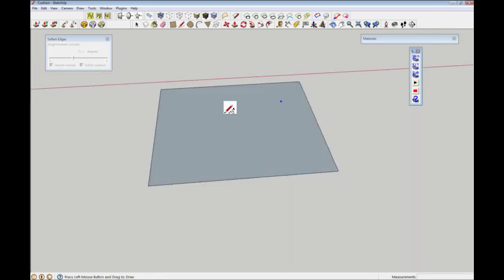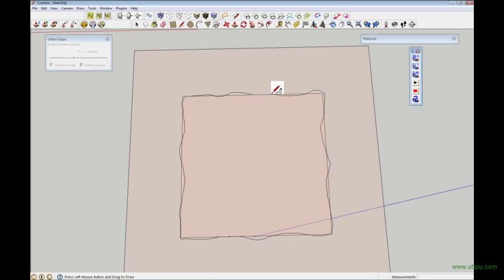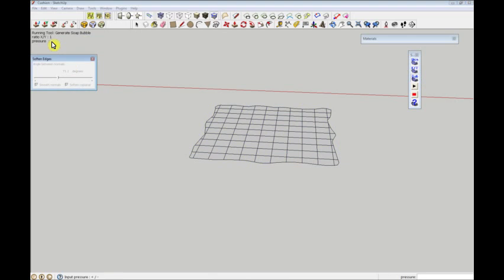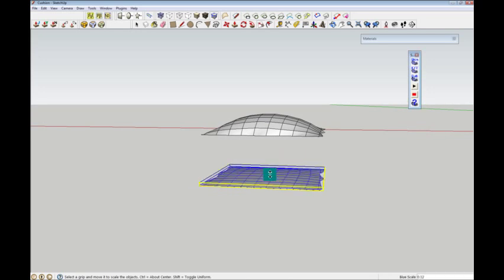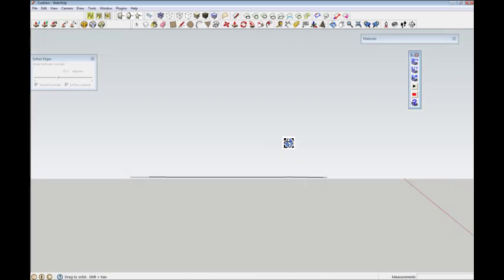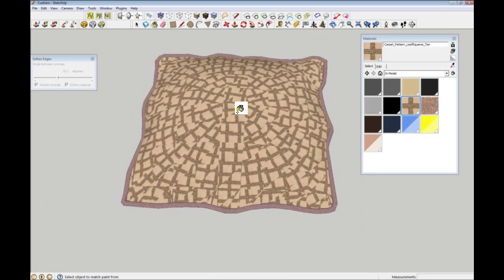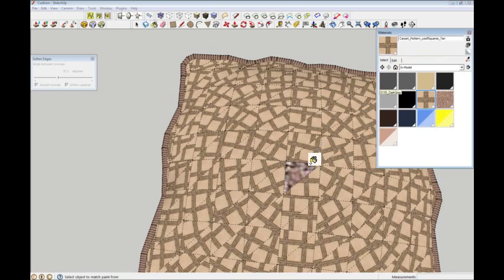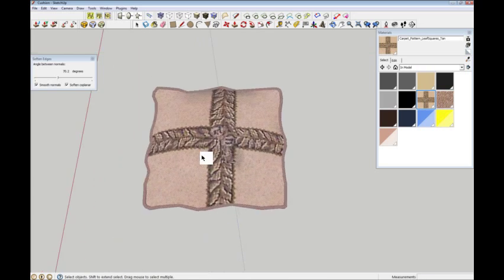Soft Cushion with piping Tutorial for Sketchup with Sound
This shows one way to make a cushion with piping in Sketchup using the Soap skin and bubble plug in
Any problems ,please ask